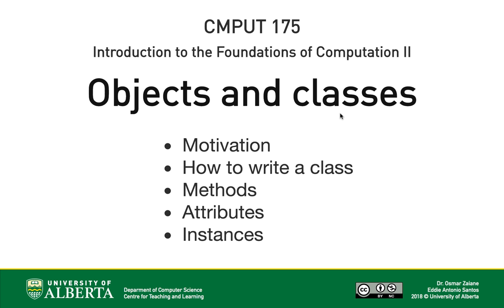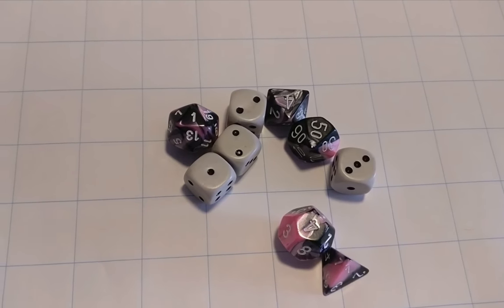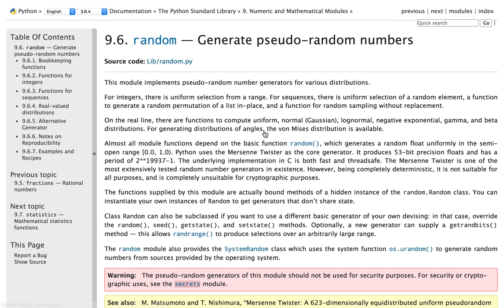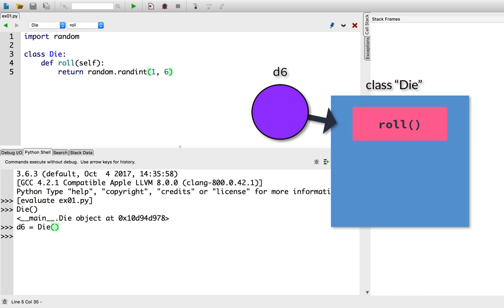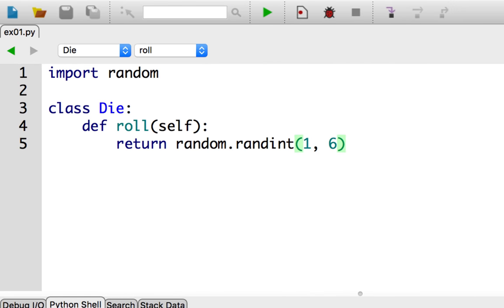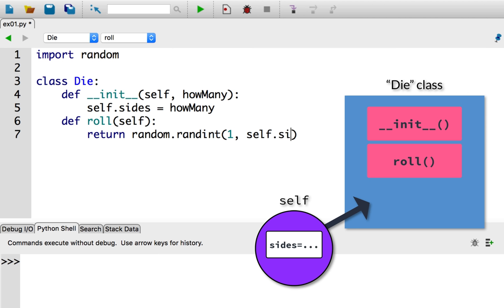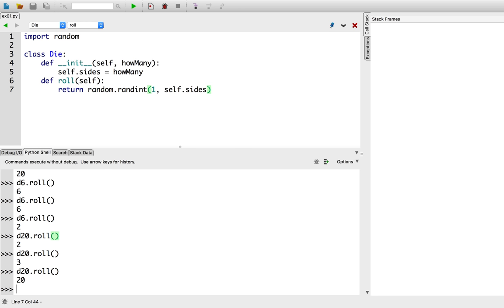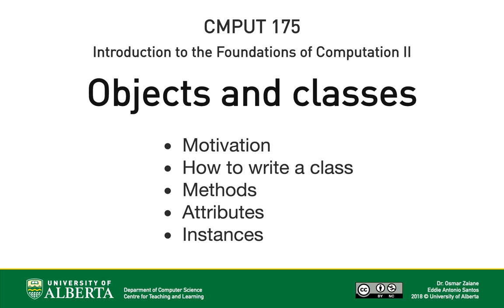Objects and classes—CMPUT 175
Topics covered:
 - Motivation
 - How to write a class
 - Methods
 - Attributes
 - Instances